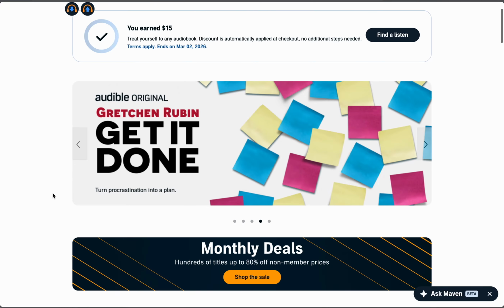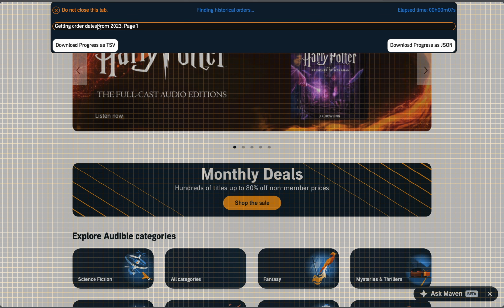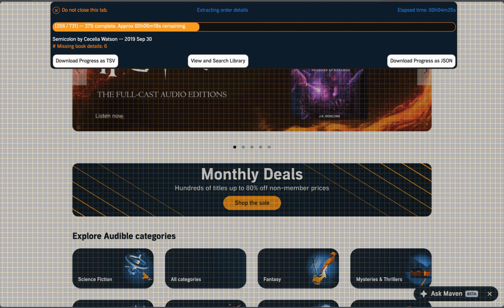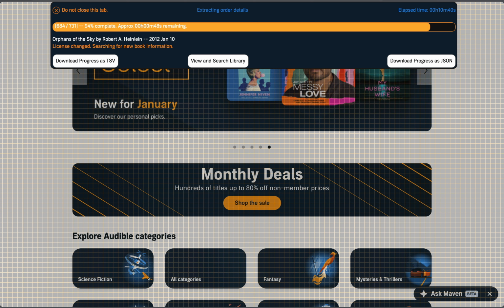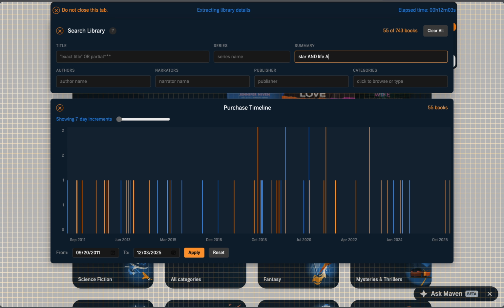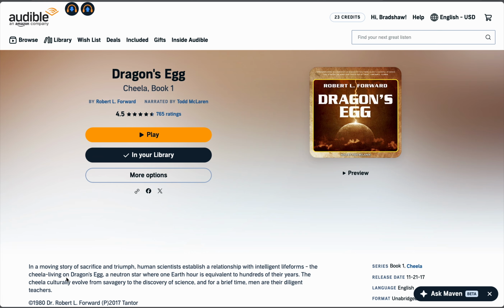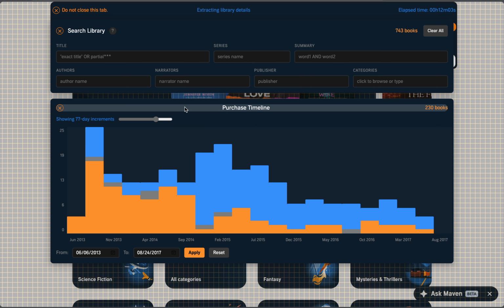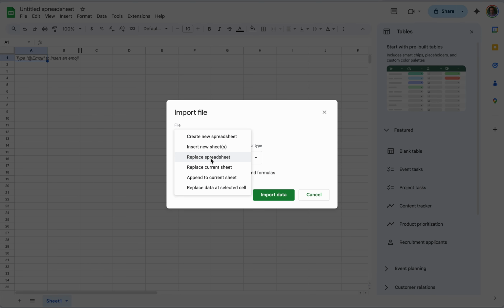Export Audible Library Information (not audio files)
This is a demo of a chrome extension, Better Audible Library, which allows people to export, search, and visualize their Audible library.